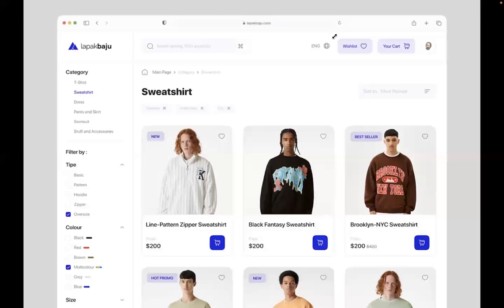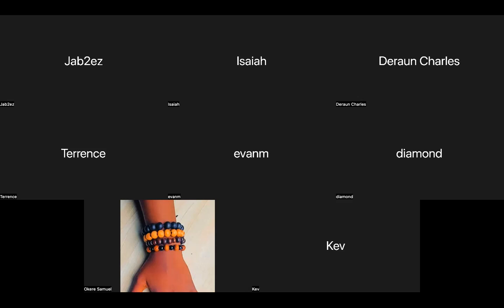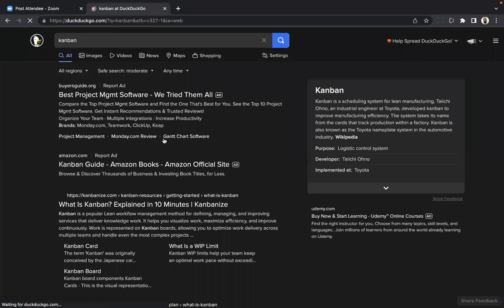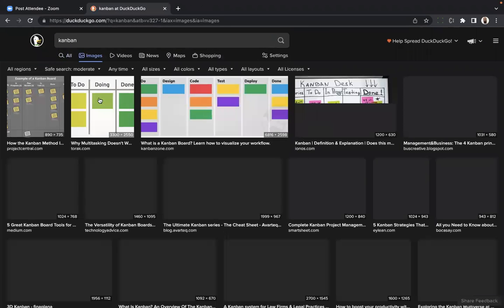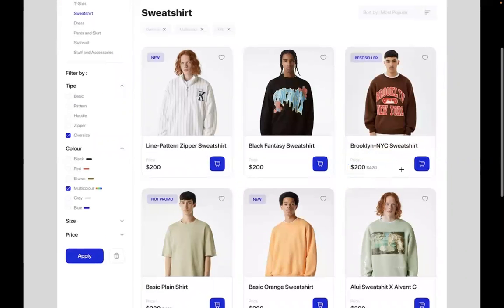Class 20: React Project